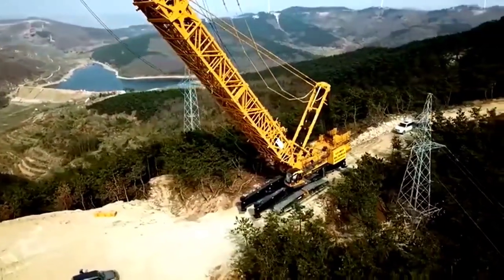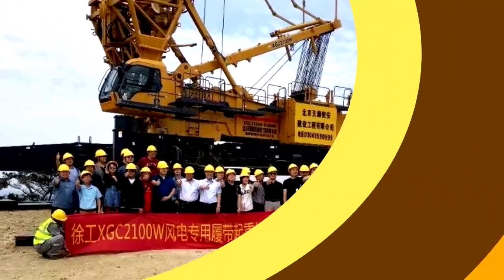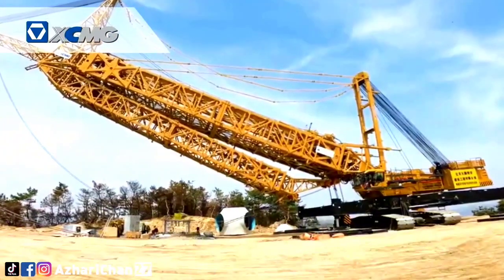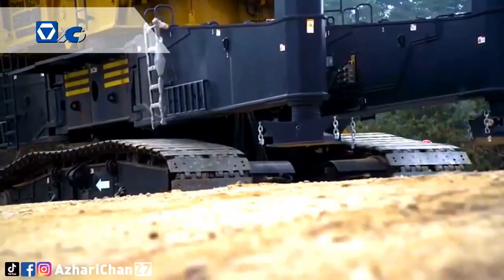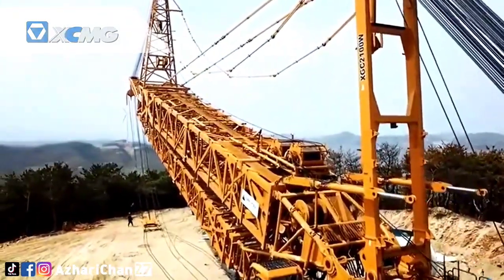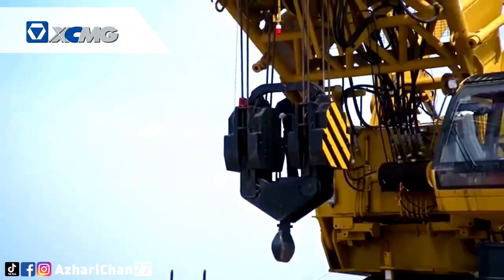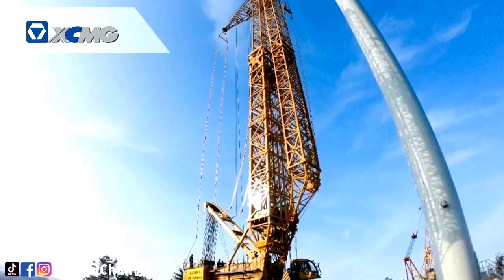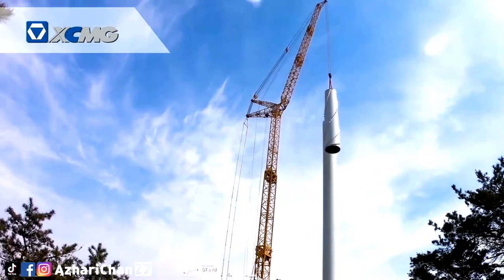Crane Of The Day Episode 93 | XCMG XGC2100W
Welcome back to another episode of Crane of the day from Chan27. In this episode, we talk about XCMG XGC2100W.